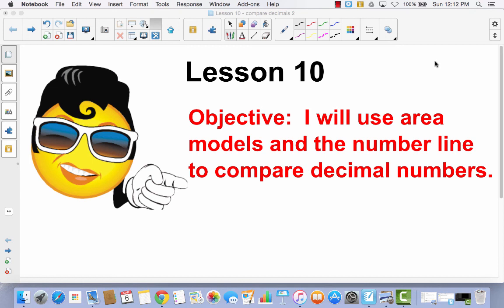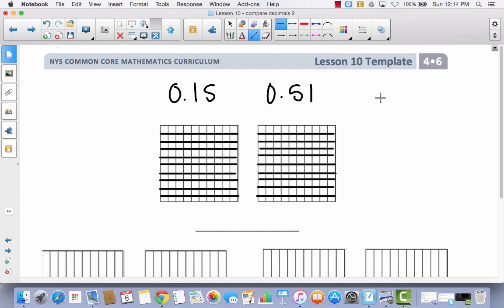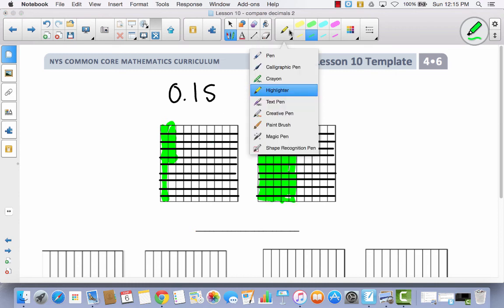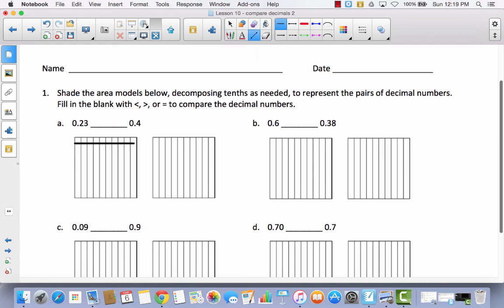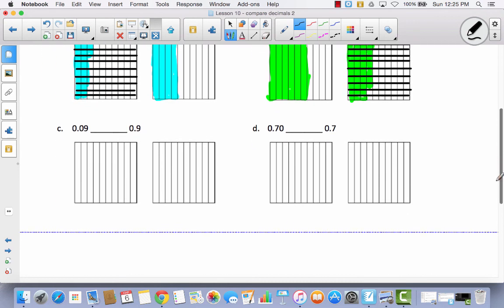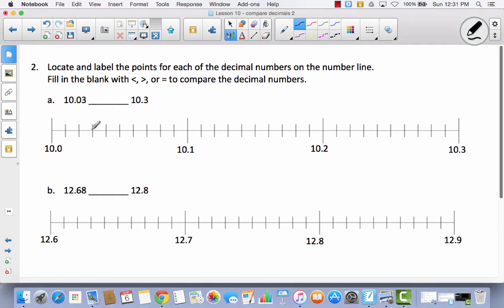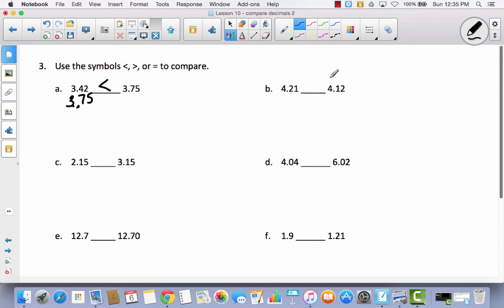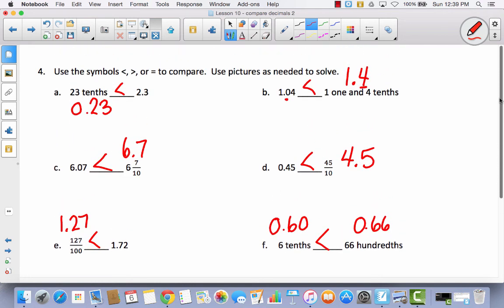Mod 6 Lesson 10 compare decimals in various forms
compare decimals